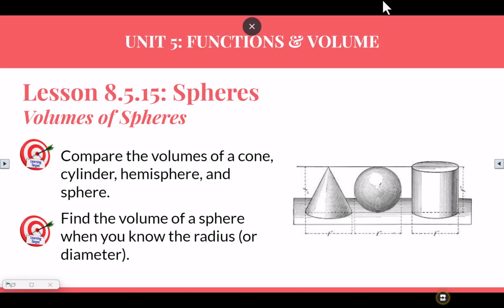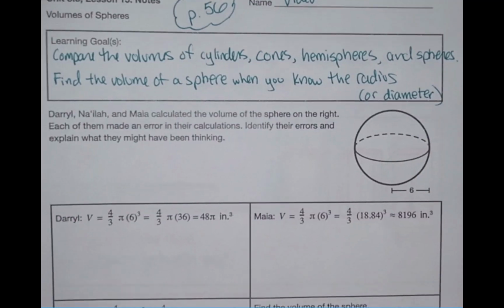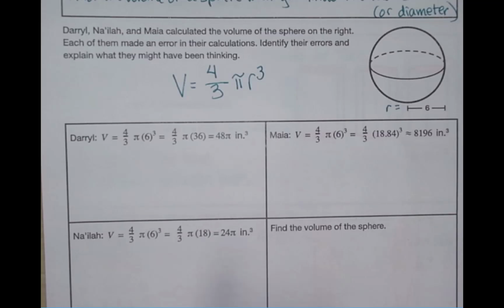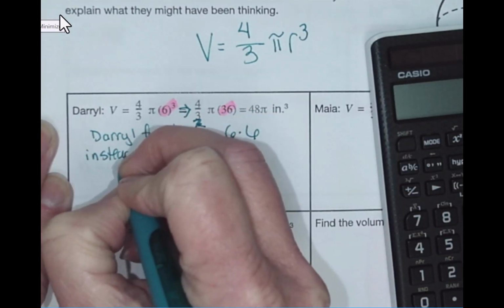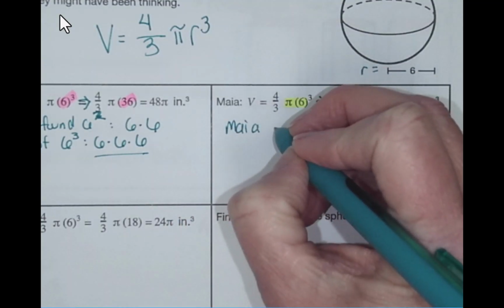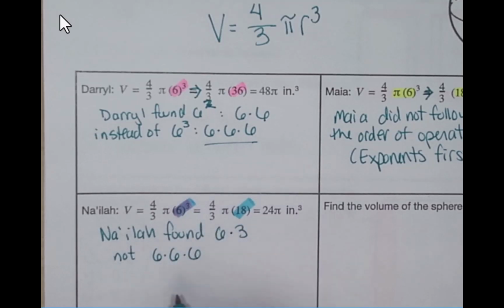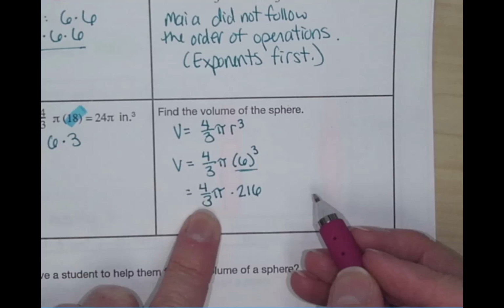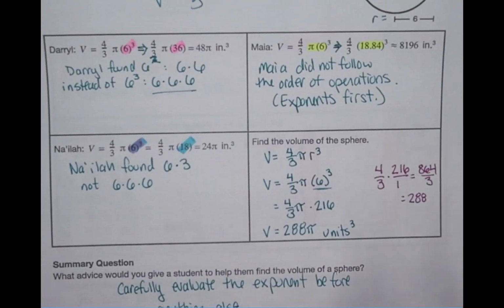Lesson 8.5.15 (Spheres)